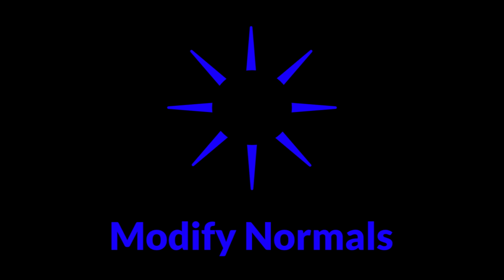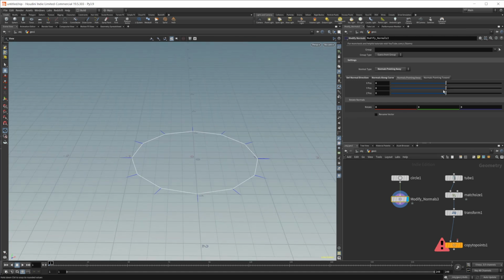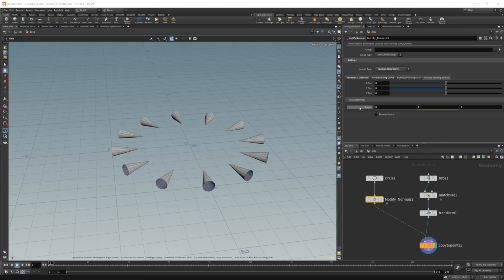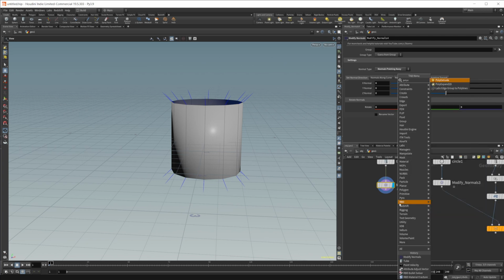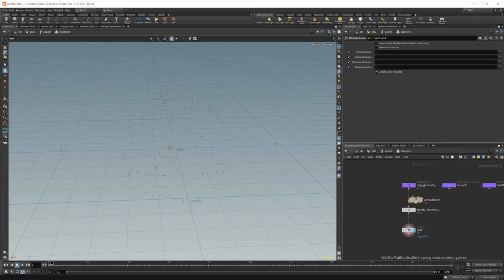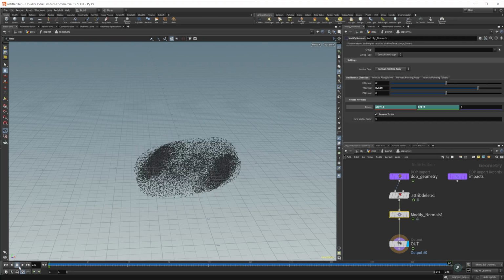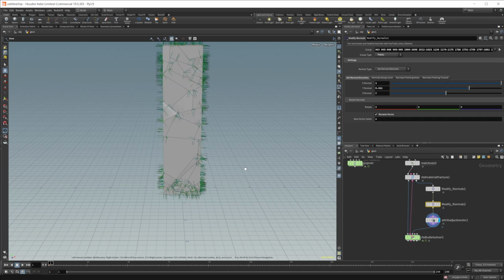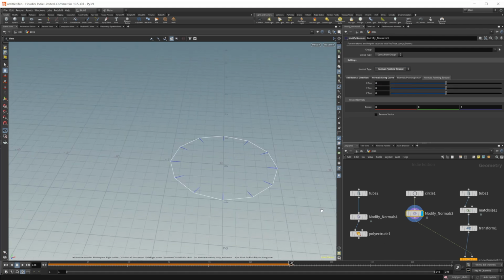Modify Normals - ITM Tools Showcase | Houdini 19.5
The first release of my toolset, ITM Tools, is out. I wanted to showcase some of the things that the Modify Normals node is capable of. Some of these include applying velocity to points, creating vectors and procedural modeling.